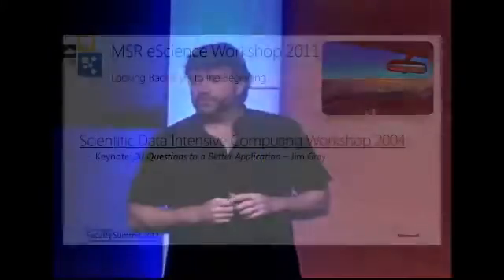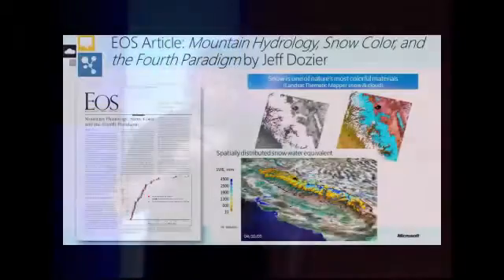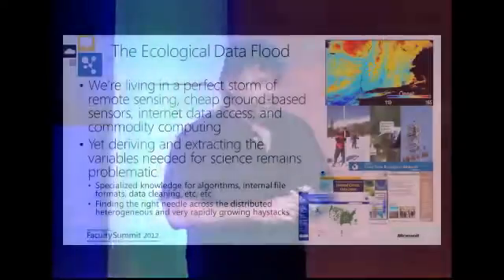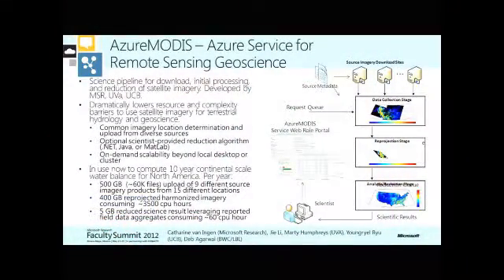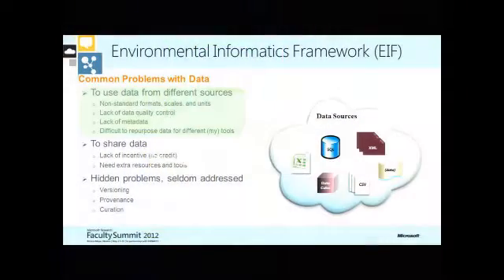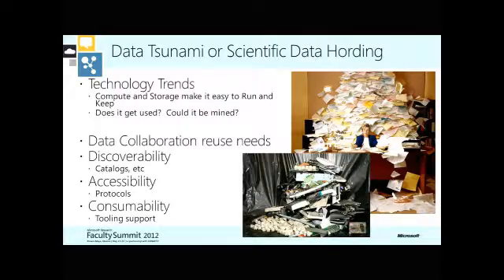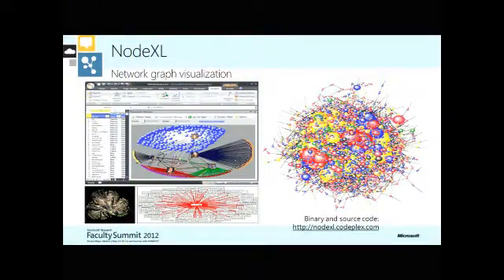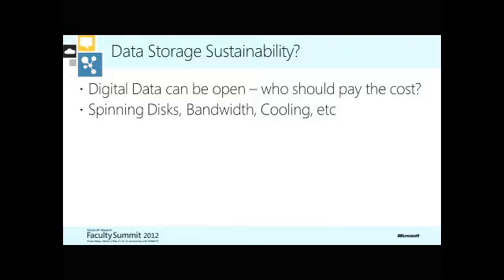Advancing Environmental Understanding: the Role of eScience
Our understanding of the world around us is evolving, and with evolution comes the need for adaptation. Environmental scientific research increasingly has to adapt-from dealing with increasingly large and growing datasets, to trying to credibly inform the public and policy makers. There is a need to have new types of applications grounded in scientific research to move from raw discovery, to knowledge, to informing practical decisions. Understanding environmental changes from the levels of neighborhoods, to regions, to the globe is the focus of scientific study and policy decisions. Technology reinforced by computing is demonstrating the capacity to improve our environmental understanding.